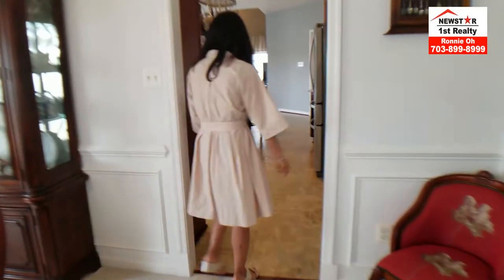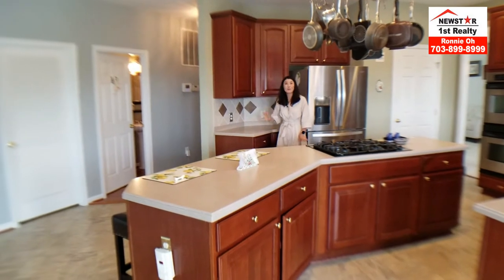Home for Sale - 6 Stanhope Ct. Stafford, VA 22554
STUNNING BRICK FRONT HOME ON A CUL-DE-SAC * RYAN'S WAVERLY MODEL * 3-CAR, SIDE LOAD, GARAGE * LARGE FENCED REAR * MAIN LEVEL OFFICE * GOURMET, EAT-IN KITCHEN, HAS GAS COOKING & BREAKFAST RM EXTENSION * 2-STORY FAMILY RM HAS GAS FIREPLACE & REAR STAIRCASE * MASTER BEDROOM WITH SEPARATE SITTING RM, MASTER BATHROOM WITH DUAL VANITIES, SEPARATE SHOWER & TUB * FINISHED LOWER LEVEL HAS CRAFT ROOM, HALF BATHROOM(ROUGH IN FOR FULL), REC ROOM & STORAGE * HUGE DECK WITH STAIRS TO REAR * PLAYGROUND